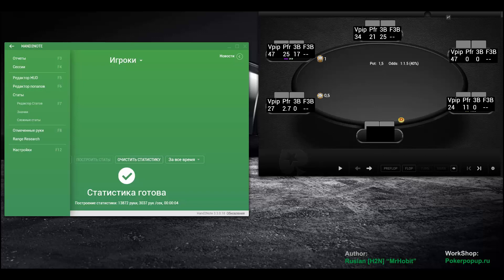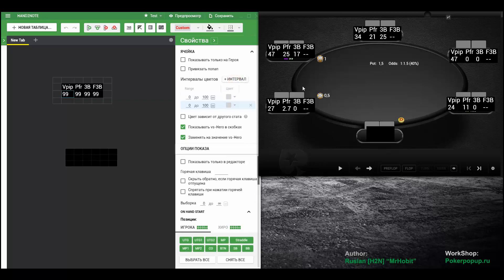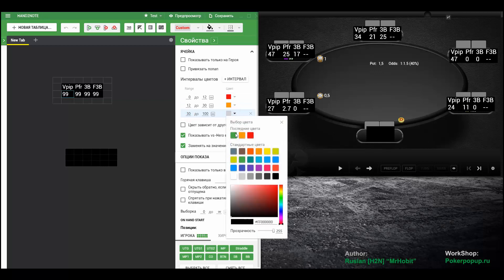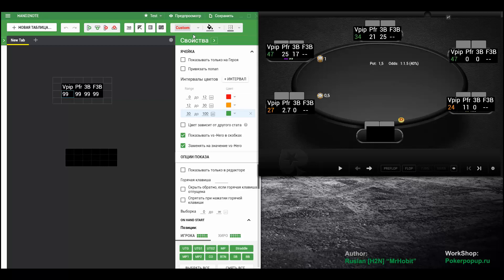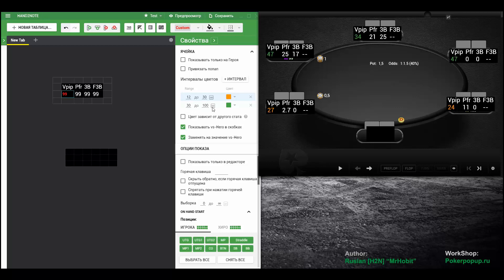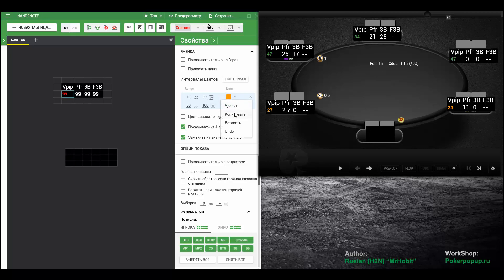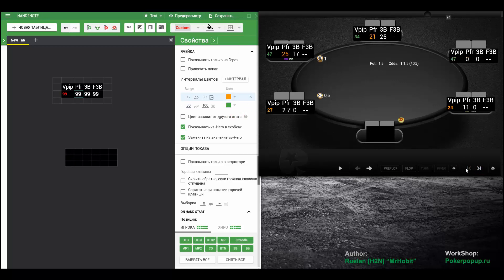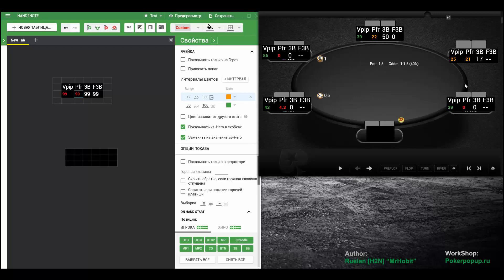Addition color Range Stat [Hand2Note]